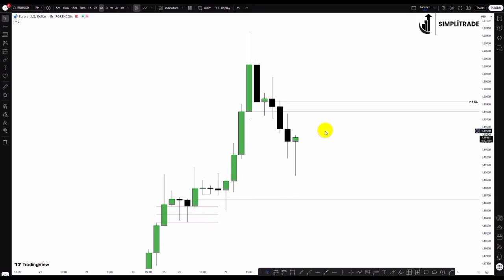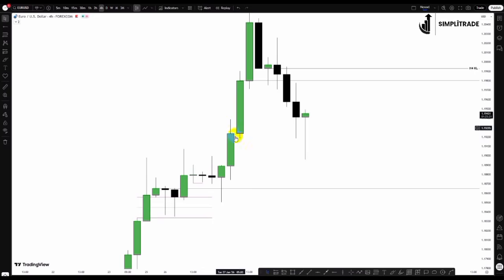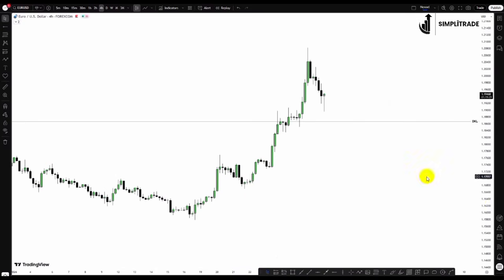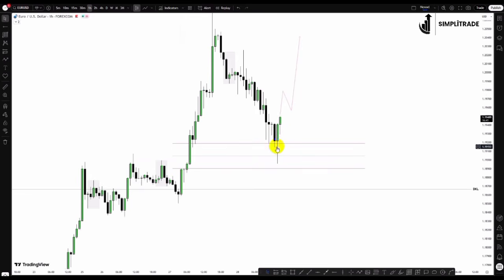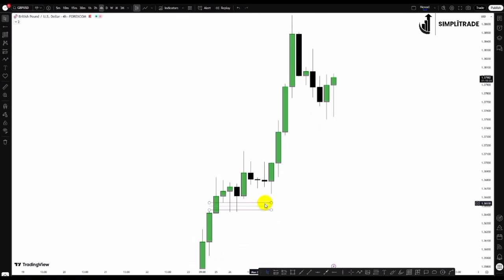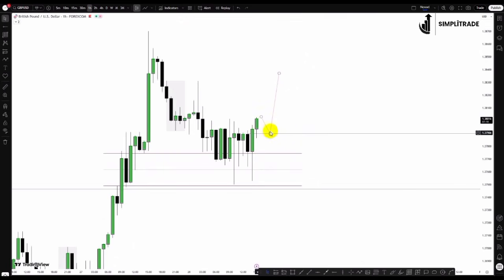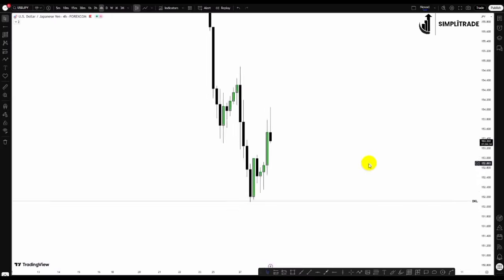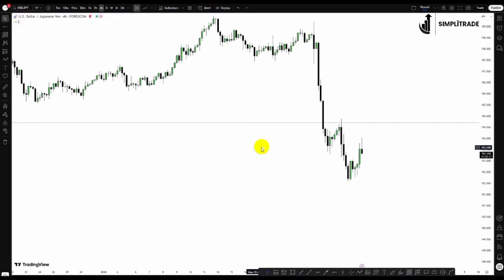Daily Market Outlook - EURUSD| GBPUSD| USDJPY 29/01/2026